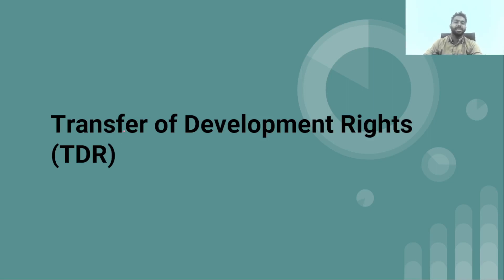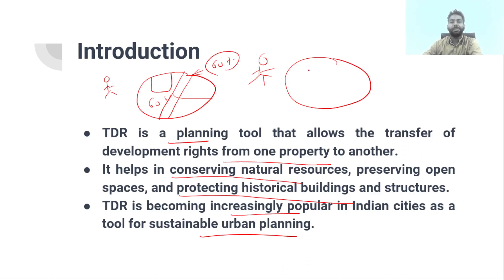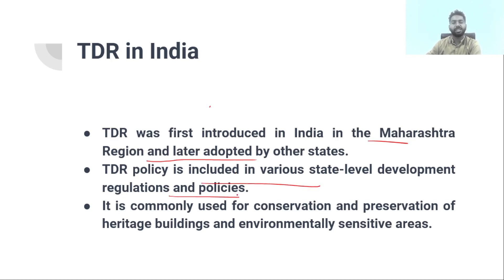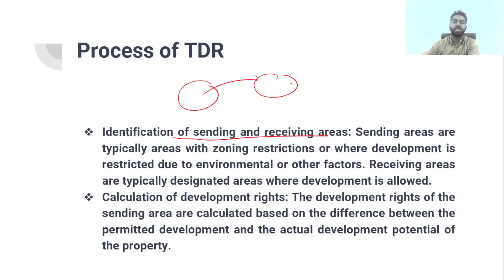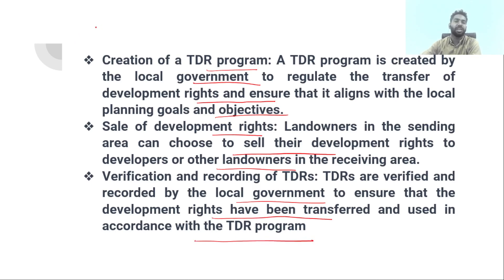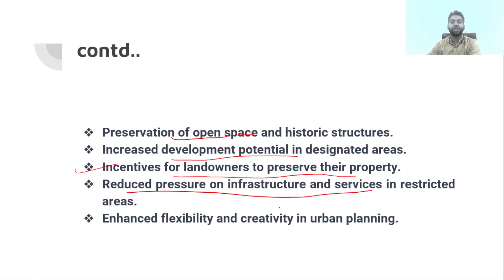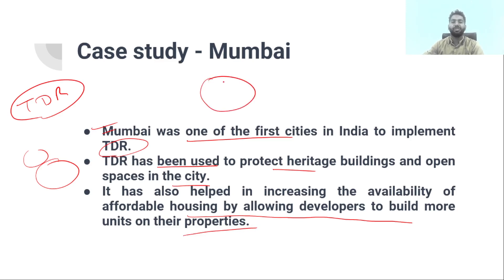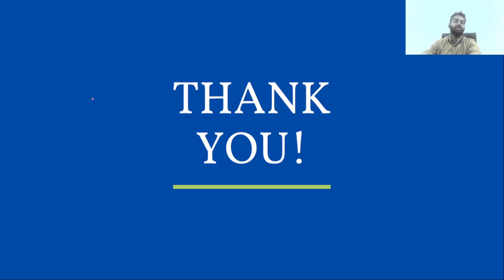TDR || Transfer of Development rights || L-73 || RPSC ||Assistant Town Planner || HPSC || PPSC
TDR is a planning tool that allows the transfer of development rights from one property to another.
It helps in conserving natural resources, preserving open spaces, and protecting historical buildings and structures.
TDR is becoming increasingly popular in Indian cities as a tool for sustainable urban planning.